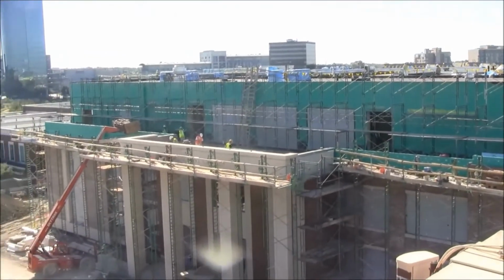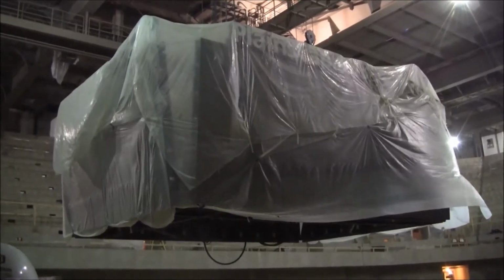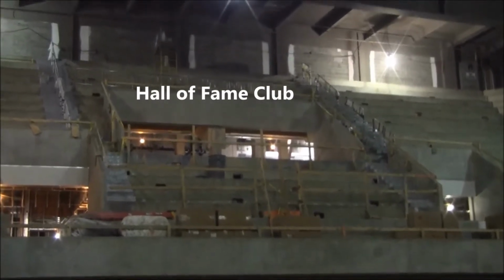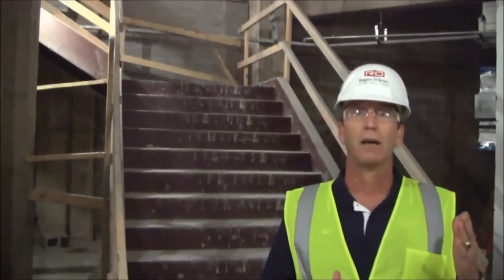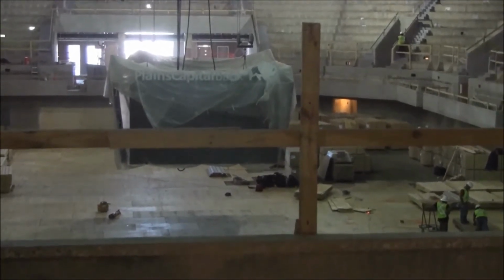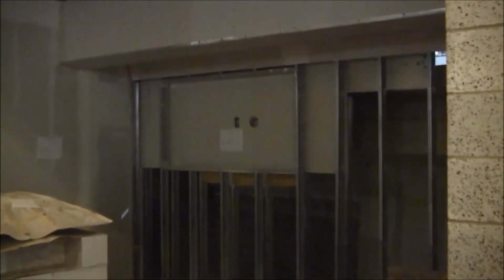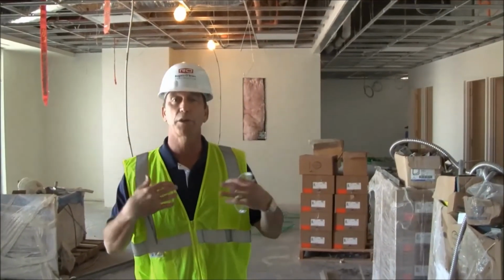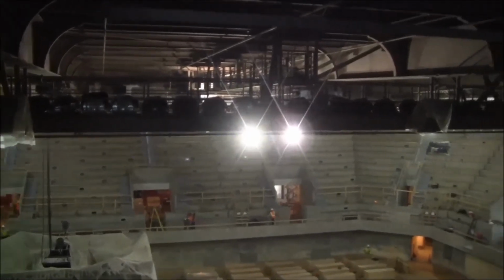SMU athletics 2013-14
SMU senior associate athletic director Tom Buning takes PonyFans.com on a tour of Moody Coliseum to offer an update on the progress of the stadium renovation.